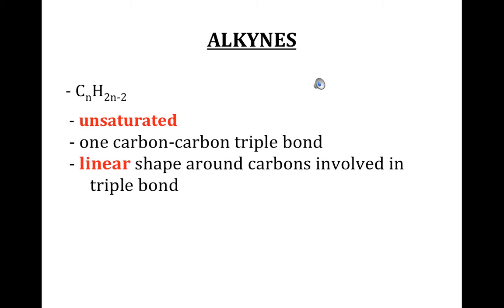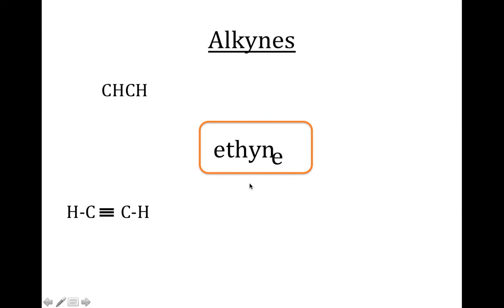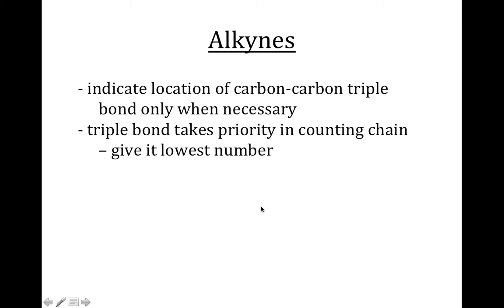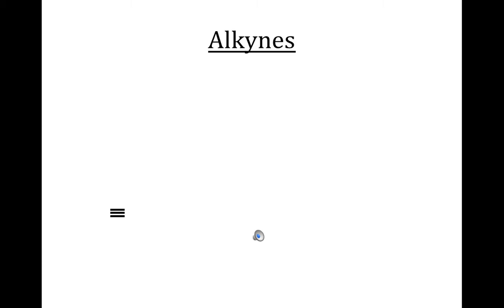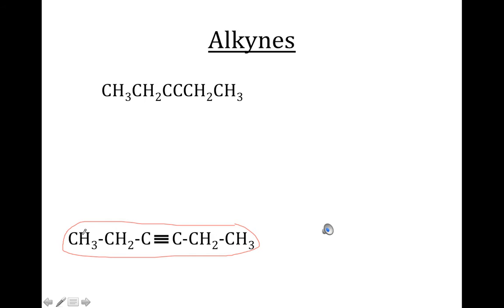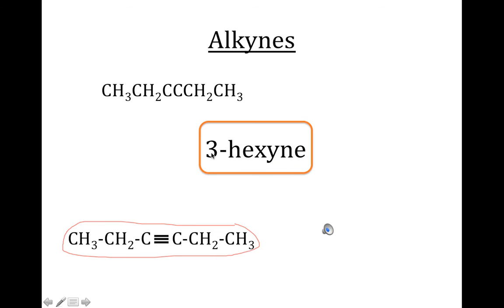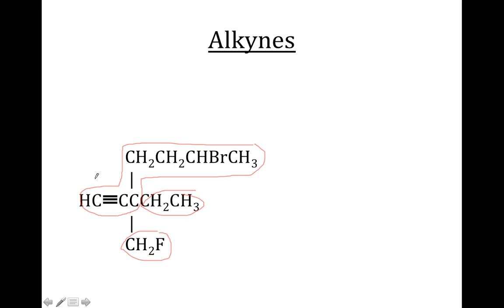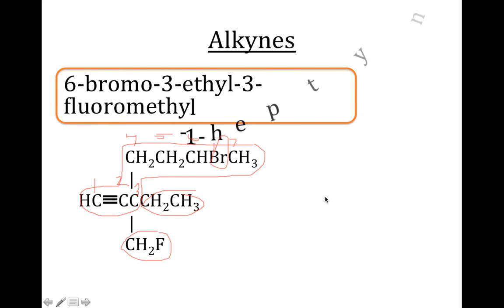Alkynes power point